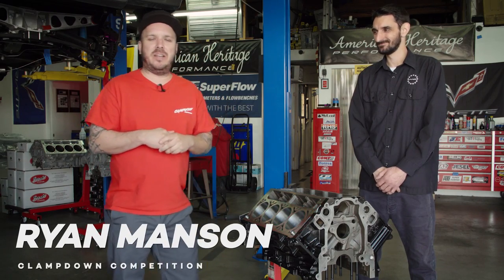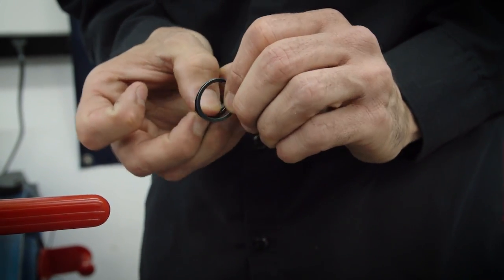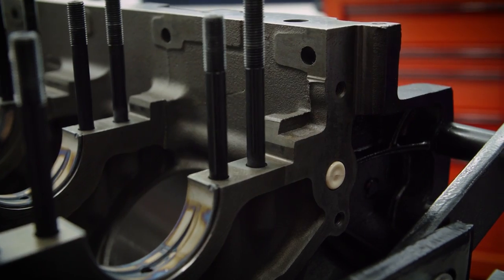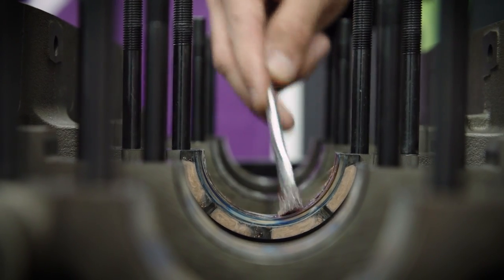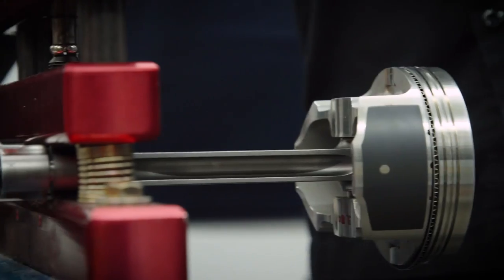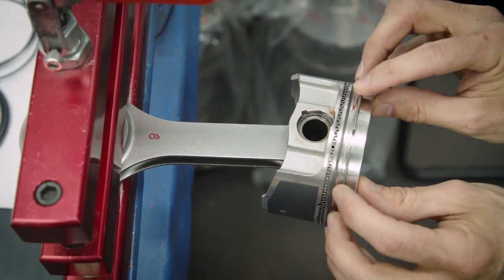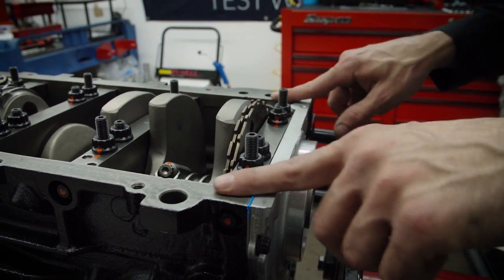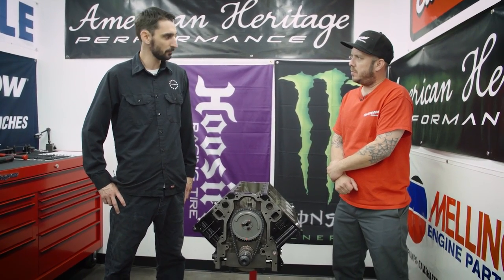How to build an LS Engine Part 1: Prepping, Inspecting, and Assembling the 5.3 Iron LS engine.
When it comes to building a performance LS engine package, there’s no better source for not only those internal components but also the tools required to properly measure and inspect those components than Summit Racing. Not only does Summit stock all the usual suspects when it comes to engine parts and speed equipment, their private label line offers a laundry list of products with an eye toward quality and affordability. From the oil pan to the valve covers, we turned to Summit at every corner of our latest LS build, and they had everything we needed
Speaking of performance LS and LT engine packages, the guys at American Heritage Performance have successfully carved out a niche in a market flooded with performance engine builders and aftermarket manufacturers. From their Archangel LS7 heads that powered the world’s fastest naturally aspirated Corvette C6 Z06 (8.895 seconds at 154 mph in the quarter-mile!) to their 700-rwhp 442ci stroker LS7 crate engine package; to say the American Heritage Performance crew know how to make power using the latest small block Chevy would be to put it lightly. That said, it should come as no surprise that when it came time to assemble a powerplant based on a 5.3L iron block, the American Heritage Performance crew were confident they could assemble a reliable engine that would make impressive power to boot.
The foundation for our Summit Racing LS engine build is this 5.3 iron block sourced locally and prepped by the guys at American Heritage Performance (AHP). Following the machine work, engine builder Kyle Martelli chased all the threaded passages in the block before giving it a thorough cleaning. A couple coats of gloss black engine enamel was the final step in prepping the bare block for our build.

Keeping a tightly wound engine together requires quality hardware and for that end ARP bolts will be used from the main studs to the head bolts. A successful combination to be sure, American Heritage Performance’s Kyle Martelli will be bringing in his expertise to carefully inspect and assemble every aspect of the LS engine build.
To begin our build, an LS iron block was located, purchased, and disassembled before being delivered to American Heritage Performance. Once there, it was carefully measured and inspected before being deemed acceptable and sent off for machining. Decked, bored, honed, and brought within closer specs than GM could ever imagine, the bare block was then rolled into American Heritage Performance’s clean room where the build process could begin.
A clean workspace is paramount to a successful engine build, something Martelli and the AHP crew practice diligently. Here, Martelli has organized an array of ARP bolts, including head bolts (PN 134-3609) and main stud nuts and washers.
- Advertisement -

Martelli will be inspecting the block first, checking crankshaft main bearing clearances before installing the cam bearings. From there, the crankshaft will be ready for installation and a few additional procedures will follow before the bottom end of our Summit Racing LS build is complete. We’ll come back next time and cover the rotating assembly, heads, and valvetrain before putting our mighty Summit Racing LS engine on AHP’s dyno where it will be broken in and its abilities demonstrated. MR
ARP main studs (PN 234-5608) have already been installed in the block in anticipation of the first step of the build. A dab of ARP assembly lube is used before the studs are installed finger tight.